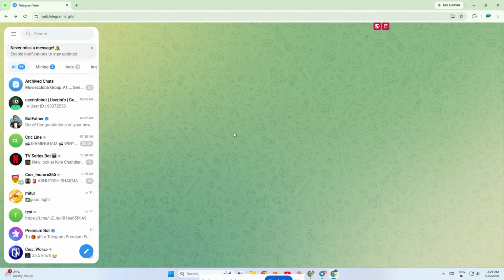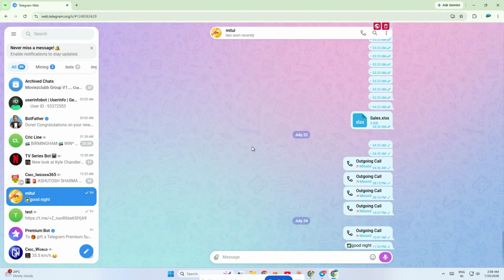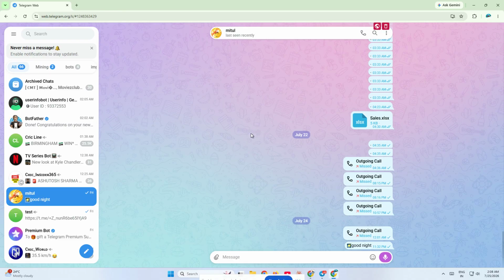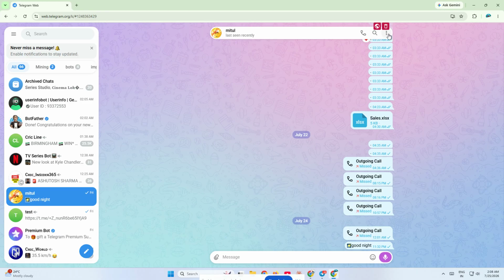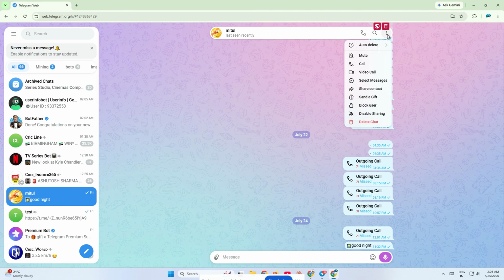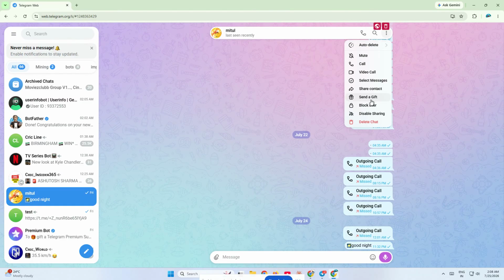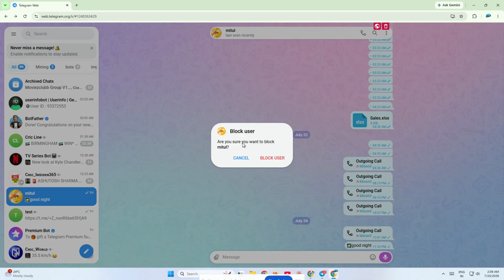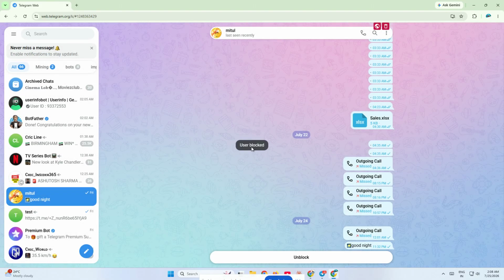How To Block A Person On Telegram (Quick Guide)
Learn how to block a person on Telegram on desktop in a few simple steps. This quick tutorial shows you how to open the chat, view the profile, block the user, and confirm the action.

🕚Timestamps:
0:00 Introduction
0:14 Open The Chat
0:31 View The Profile
0:47 Open The Menu
1:03 Confirm Block
1:20 Outro

✍️What You'll Learn In This Video:
• How To Block A Person On Telegram On Desktop
• How To Open A Telegram Chat And Access Profile Settings
• How To Use The Three Dots Menu To Block A Contact
• How To Confirm A Block User Prompt In Telegram
• How To Protect Your Privacy By Blocking Unwanted Contacts

💡Pro Tips:
• Block spam accounts as soon as they start sending unwanted messages.
• Review your Telegram privacy settings for extra control over who can contact you.
• If needed, you can also report suspicious accounts before blocking them.
• Check your blocked users list later if you want to manage blocked contacts.

🌐 Official Links:
🌐 Telegram Web: